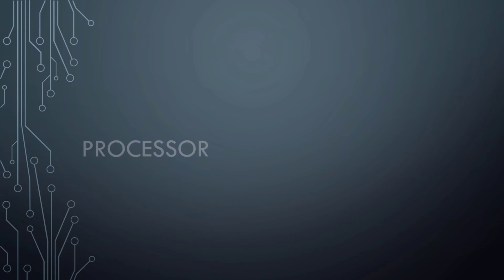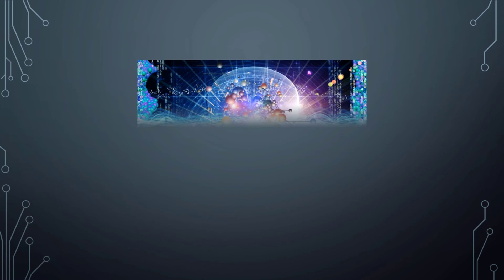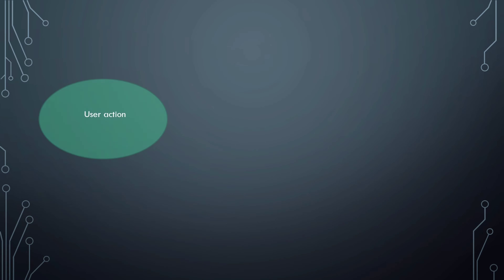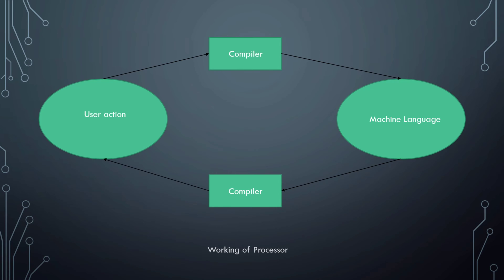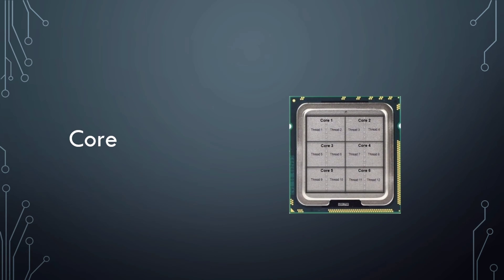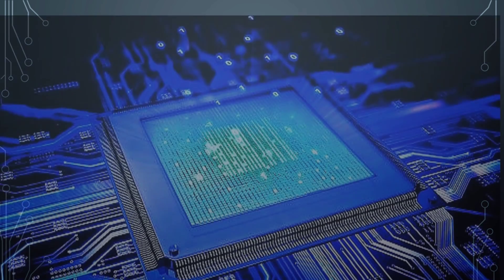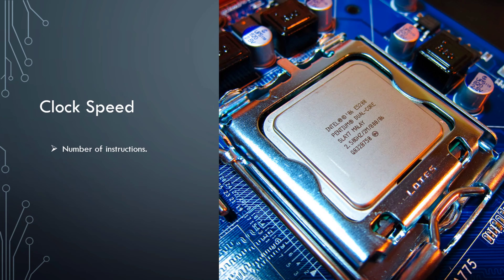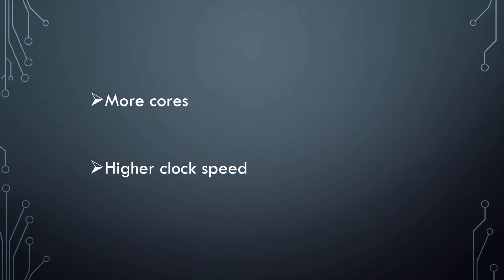How Processor works?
This video describes about the working of the processor.